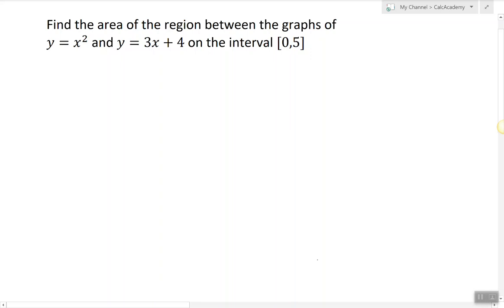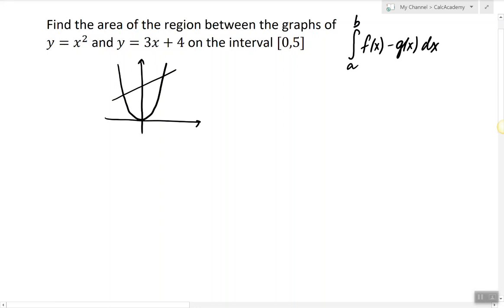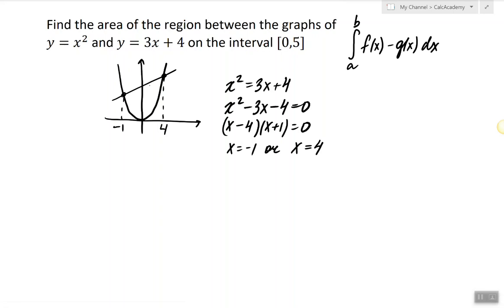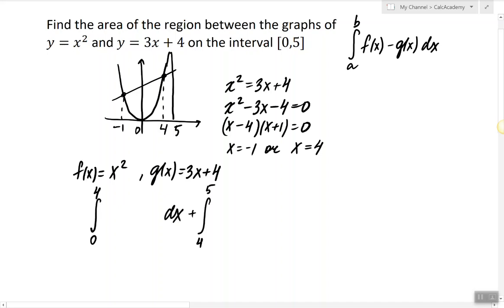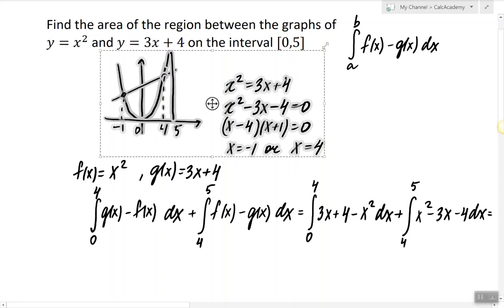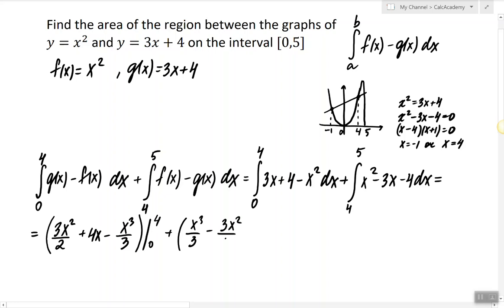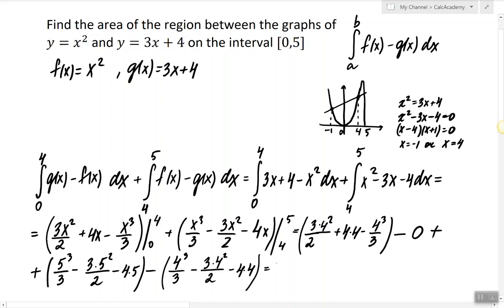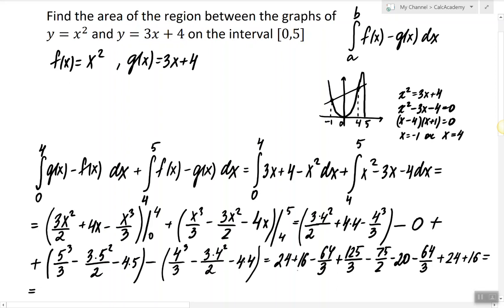Finding the Area between the Curves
In this video, I show how to use a definite integral to find the area between the curves of two functions on a given interval.